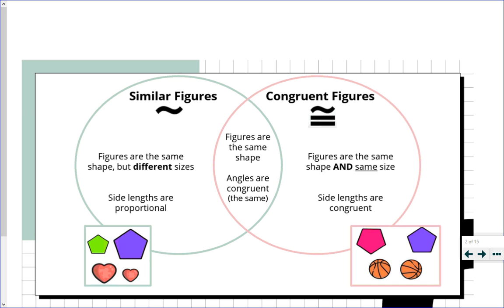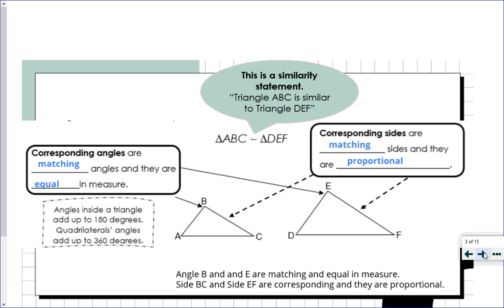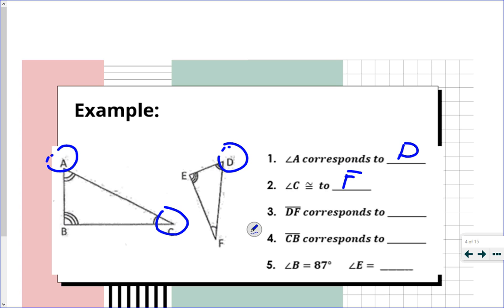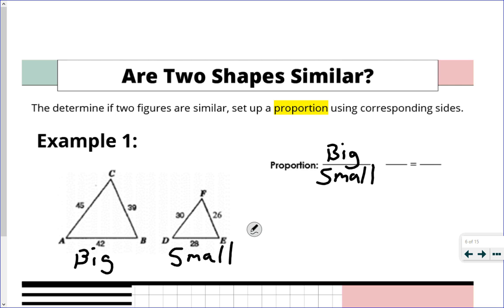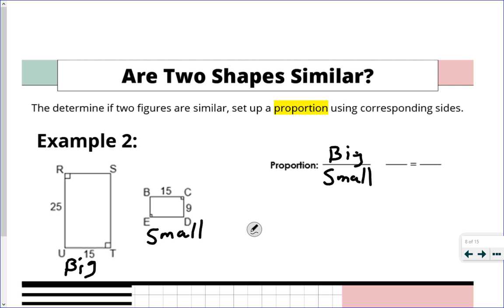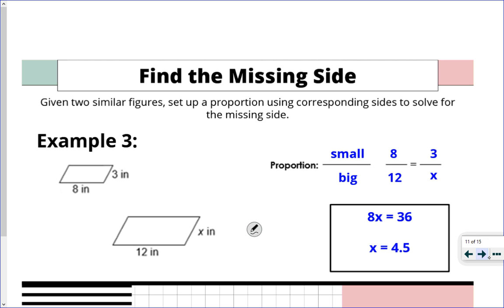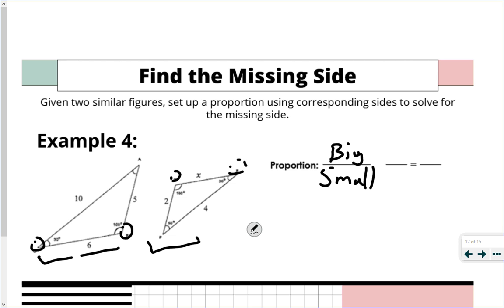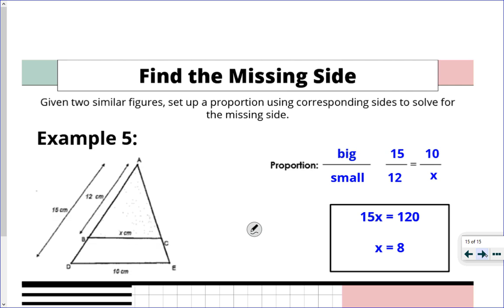Similar Figures Video